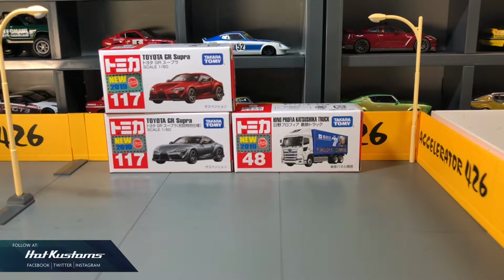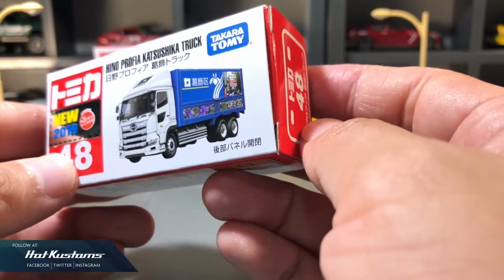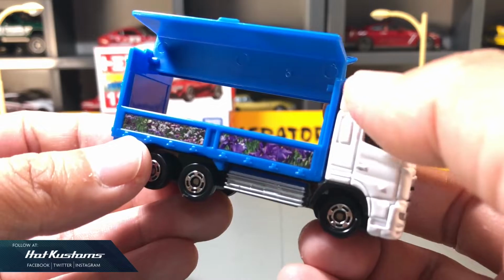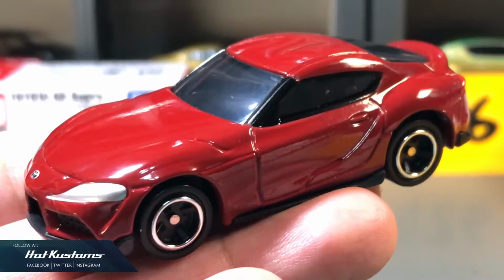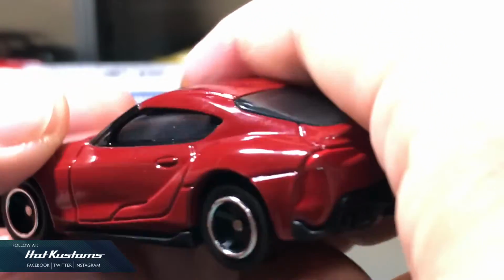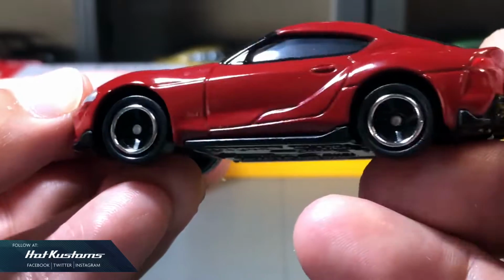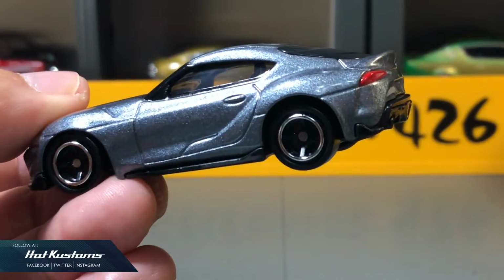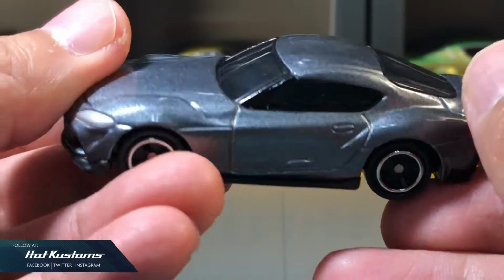Tomica Toyota GR Supra And Hino Profia Unboxing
A quick unboxing on the latest Tomica Gazoo Racing Supra and the Hino Profia truck.